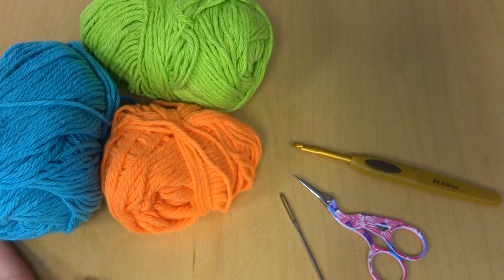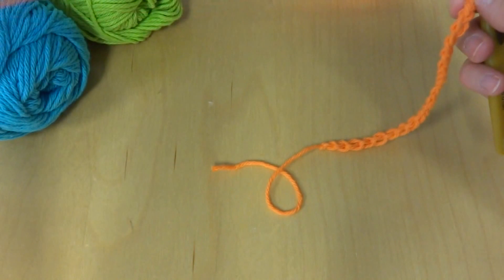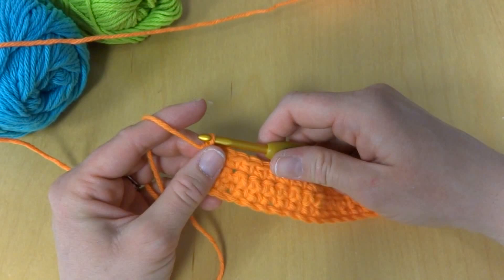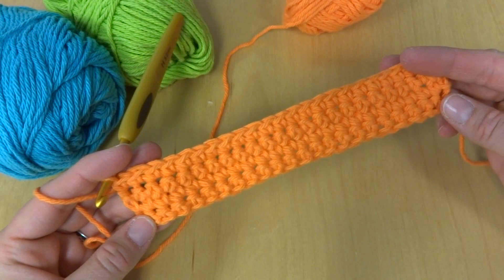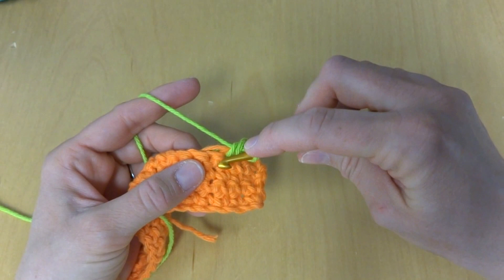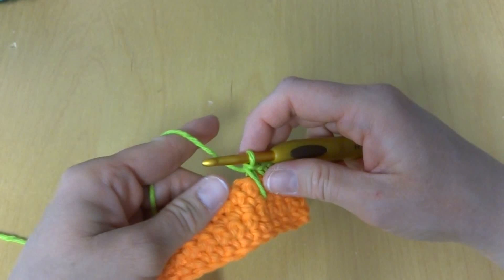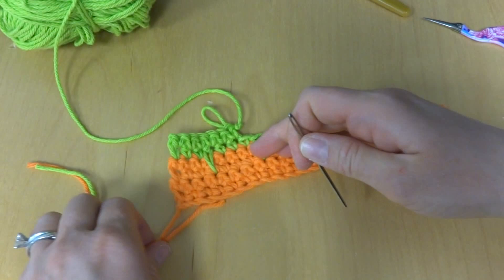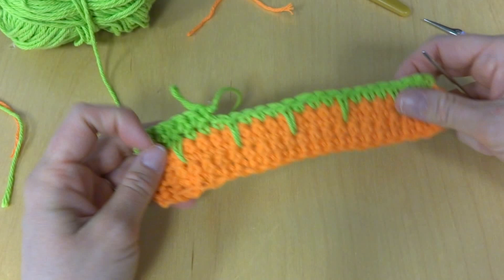How to Crochet the Bahama Stripe Dishcloth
Learn how to crochet the Bahama Stripe Dishcloth with this easy tutorial!  This easy and quick to crochet dishcloth features fun stripes and an interesting spike stitch sequence that makes for a festive addition to your kitchen!